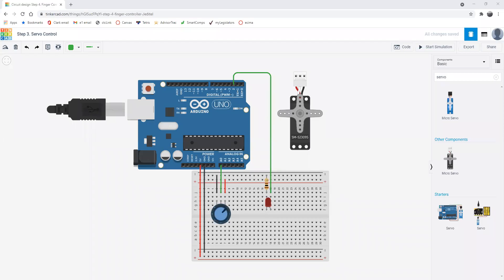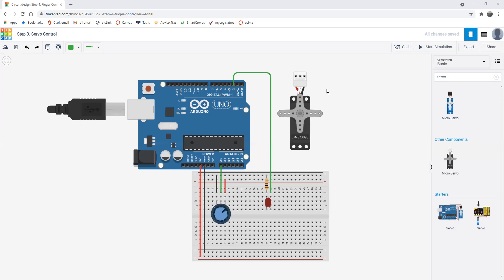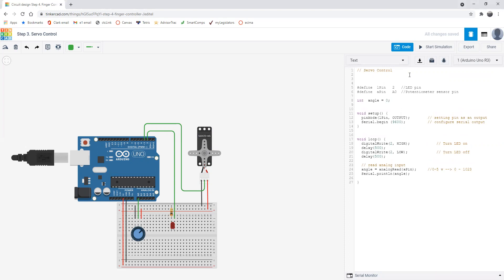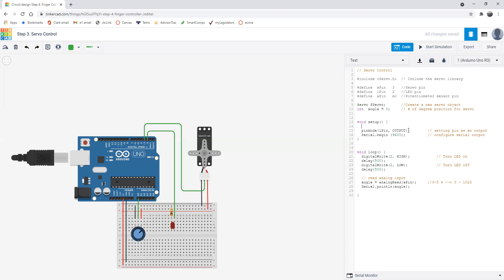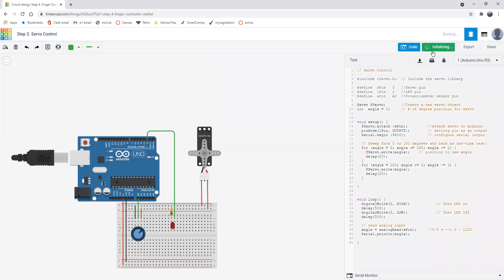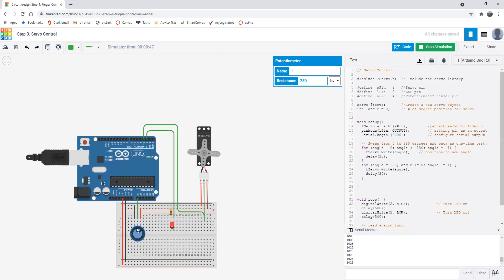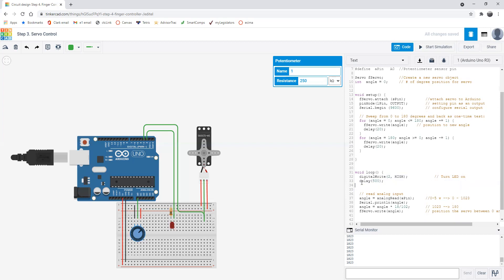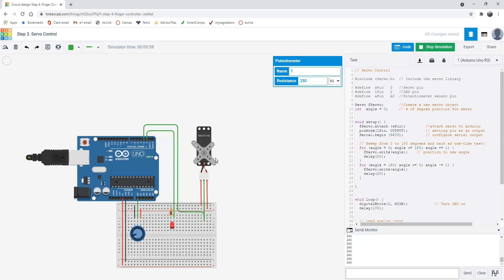Servo Controller using Arduino simulator on TinkerCAD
It is assumed that you familiar with the concepts discussed in the following two videos:
"Intro to Android simulation on TinkerCAD"